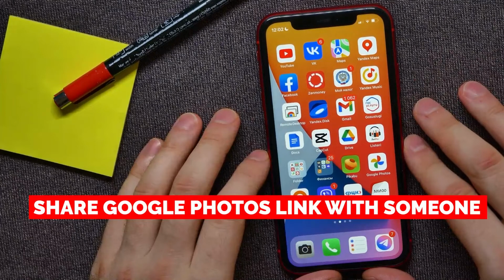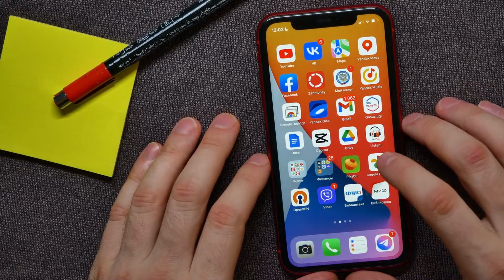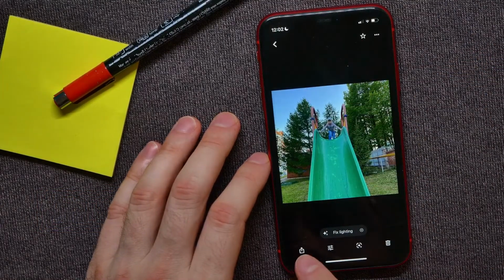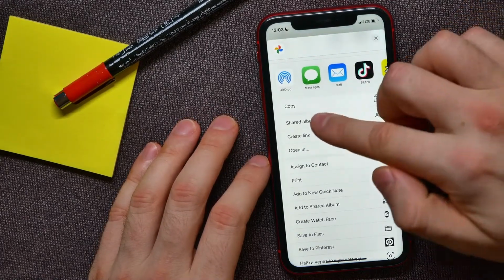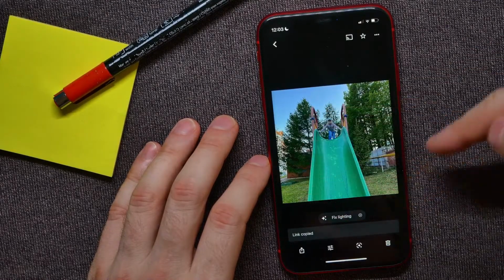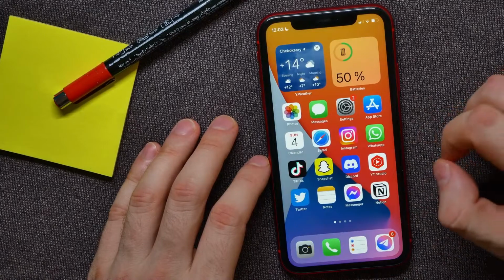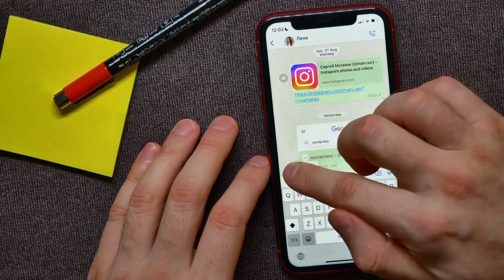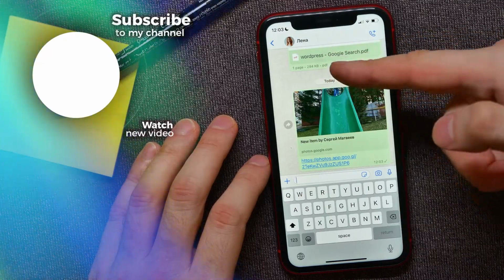Share Google Photos Link with Someone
In this video i show simple way Share Google Photos Link with Someone